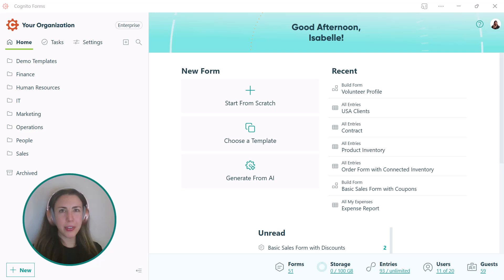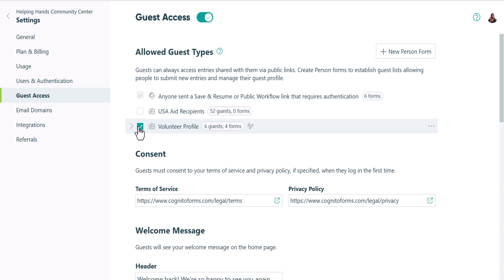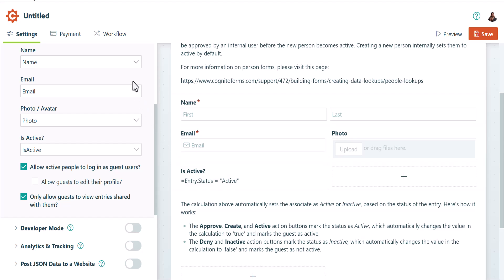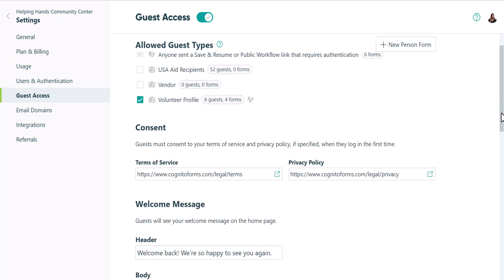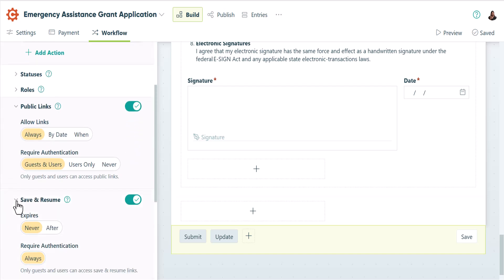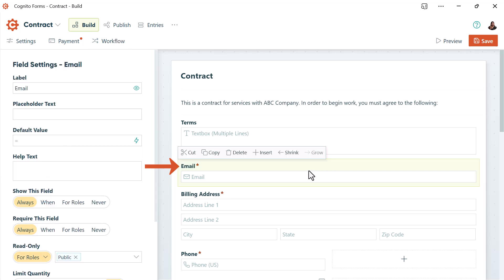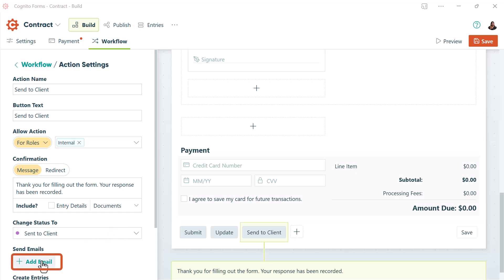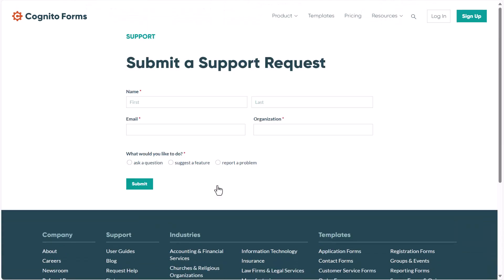Adding Guests to Your Organization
Securely collaborate with external users by leveraging Guest Access—whether you’re sharing contracts, collecting information from vendors, or engaging with clients. In this video, Isabelle from the Cognito Forms team walks you through two primary methods for managing guest access: creating a guest list or sharing authenticated links.

Guest lists allow you to easily manage who can access your forms by enabling or revoking access centrally, while authenticated links provide a secure, one-off access method for individuals without adding them to a guest list.

✅ In this video, you'll learn how to:

👉 Decide between using a guest list or authenticated links
👉 Set up and customize person forms as guest lists
👉 Activate or deactivate guest access
👉 Share specific entries securely using authenticated links
👉 Build custom workflow actions and email notifications
👉 Enhance form security by restricting email edits and enforcing authentication
👉 Track guest activity in your organization’s settings

00:00 Overview of Options
1:19 Creating a Guest List
2:01 Guest Profile
3:05 Guest List Settings
3:49 Guest List Email Notifications
4:13 Adding Guests to List
5:03 Managing Access
6:05 View as Guest
6:30 Authenticated Links
6:54 Public Links
7:25 Save & Resume Links
8:01 Workflow Link Sharing
11:08 Email Notifications
12:13 Confirming Guest Access
12:46 Resources

LINKS & RESOURCES